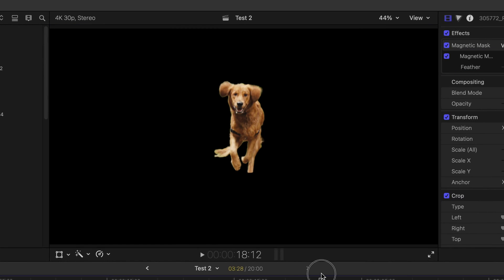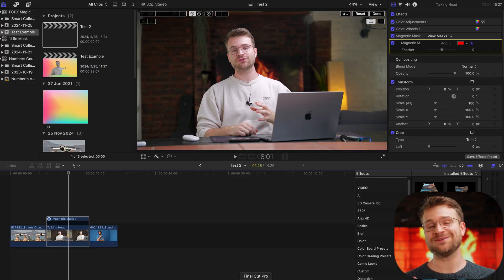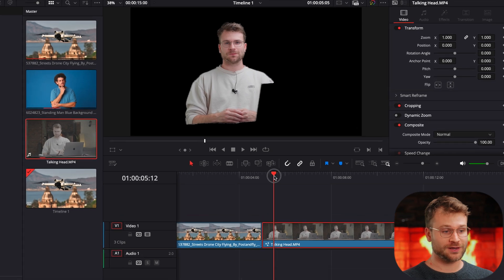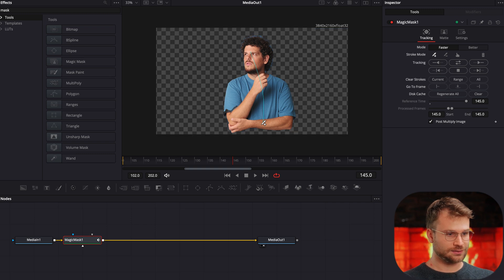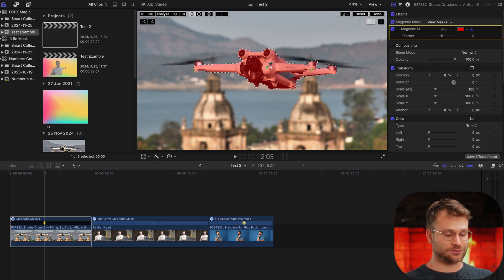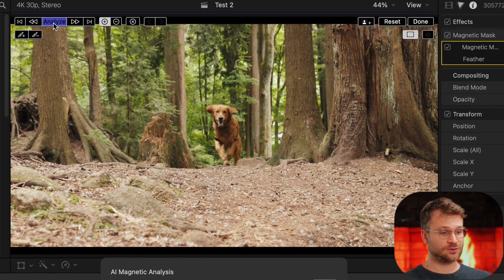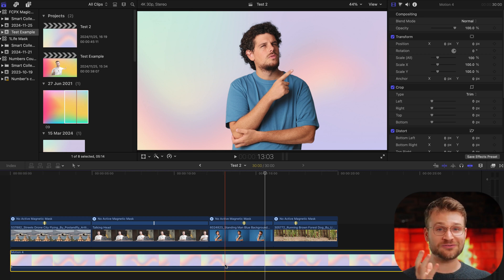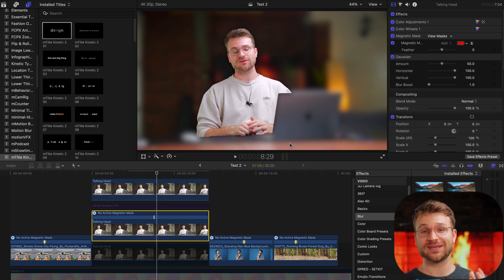NEW Magnetic Mask Effect in Final Cut Pro - FCP vs DVR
We put Final Cut Pro's Magnetic Mask up against Davinci Resolve's Magic Mask. Which is easier to use, which works better and overall, who wins!?

MATTLOUI